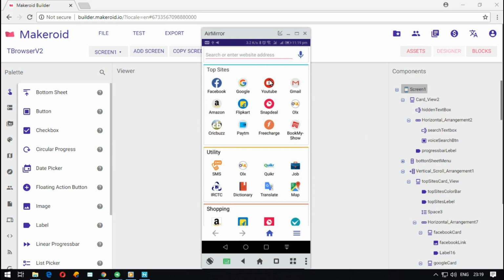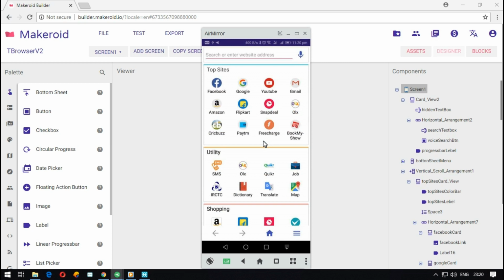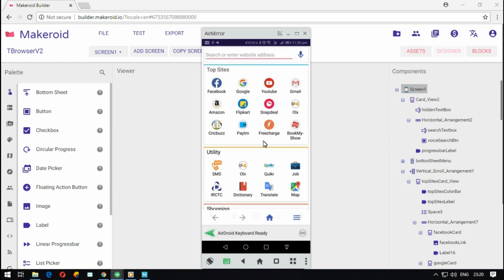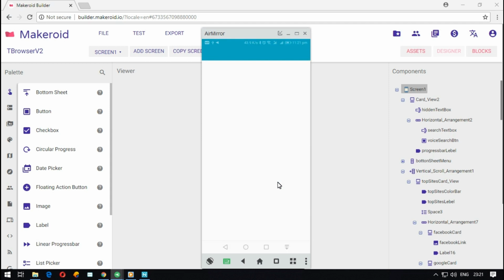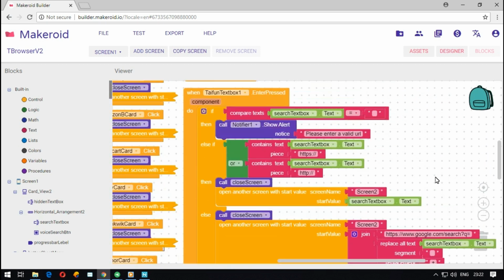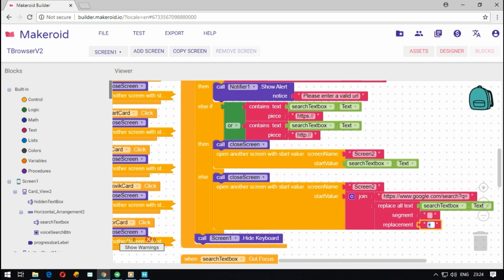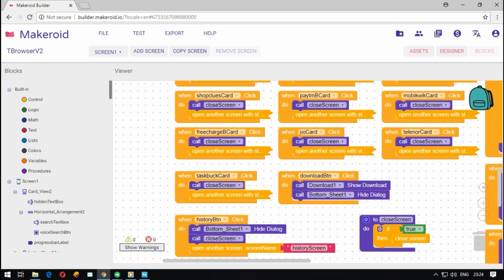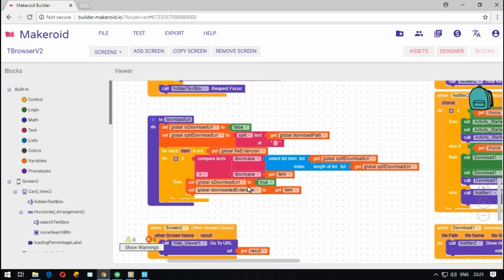How to make browser app in Kodular (Makeroid) with with Download, Bottom Menu | Free AIA | Part 1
hey guys, What's up, today i will show you how to make this browser in makeroid with Download, Bottom Sheet Menu and google voice search option etc in Makeroid or thunkable or any app builder

Topic which we are going to see in this video are -
- Material Design Dashboard
- Download From Web-Viewer without Extension
- Bottom Sheet Menu
- Google Voice Search & more